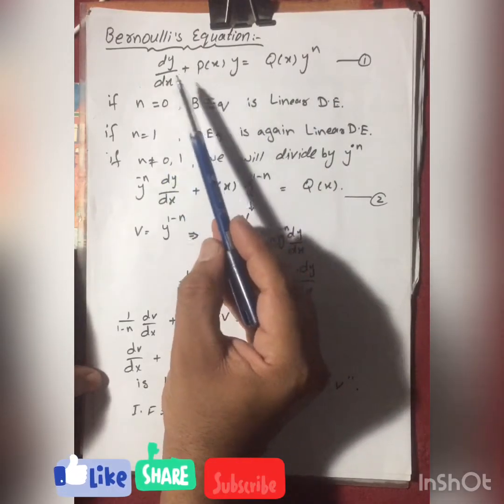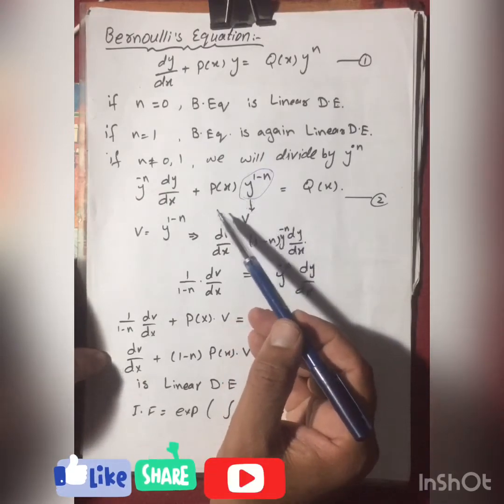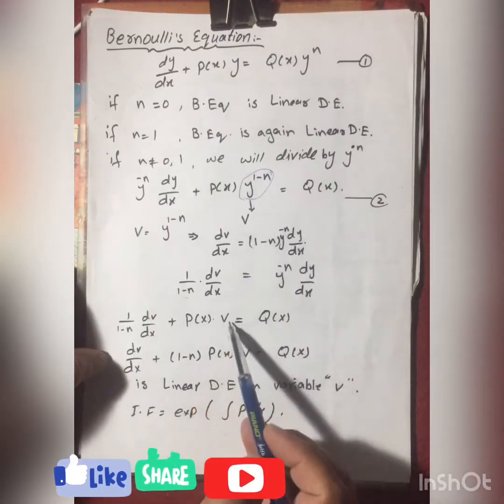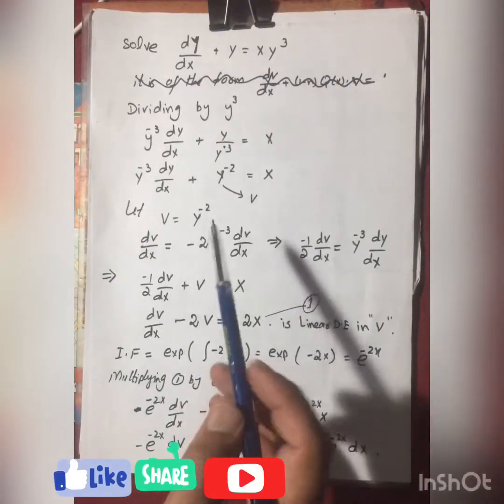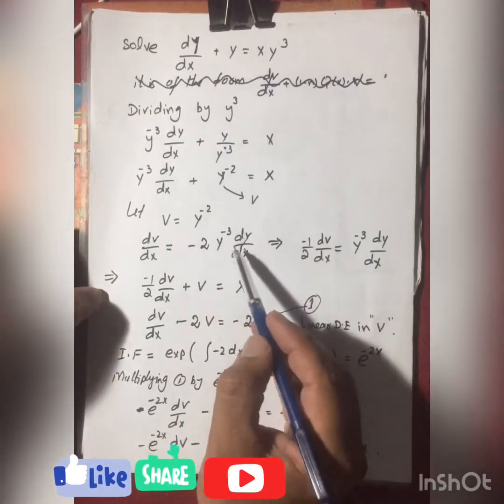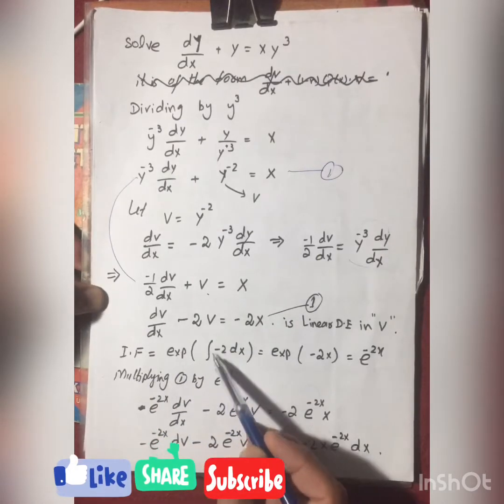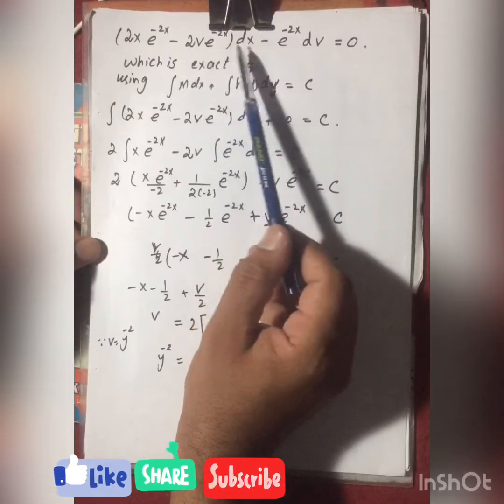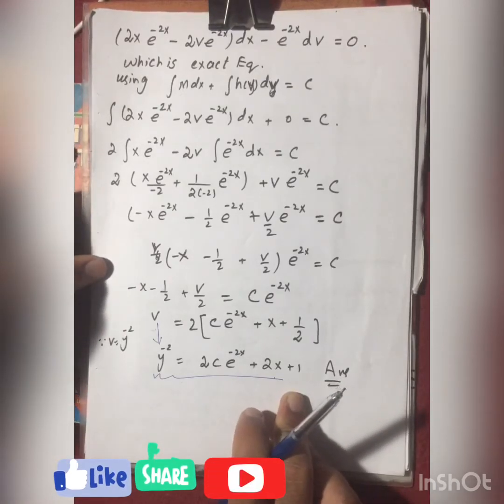Solution of the Bernoulli Equation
Solution to the Bernoulli Equation bernoulli equation define bernoulli equation
See the solution of Exact Equation